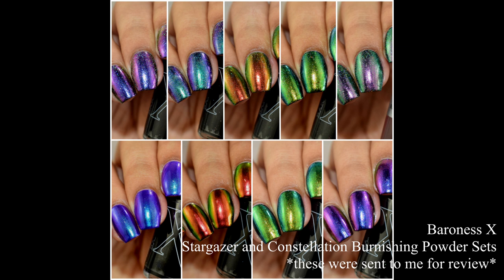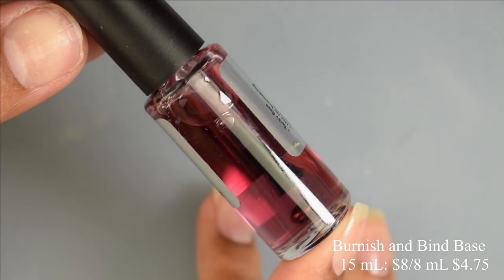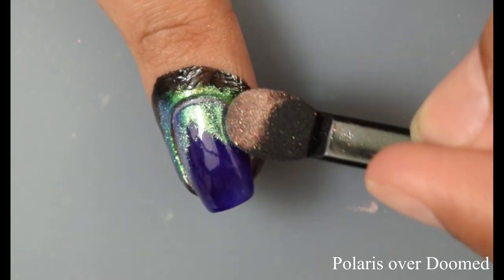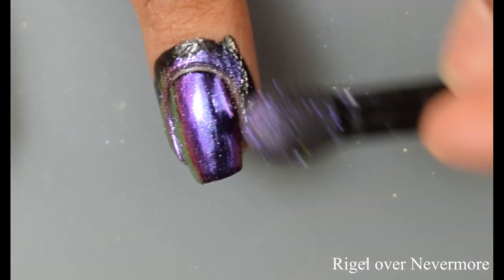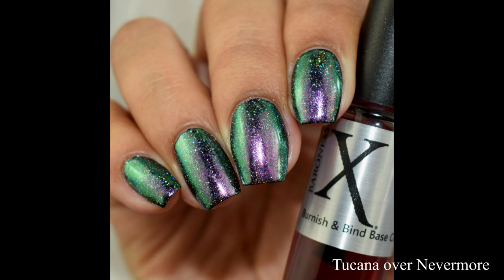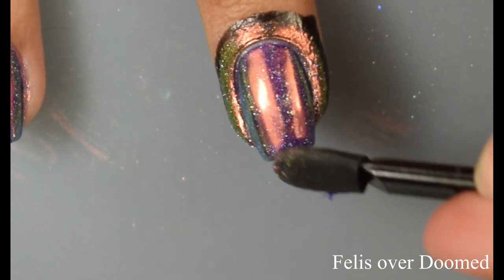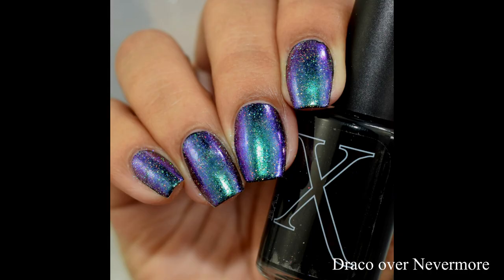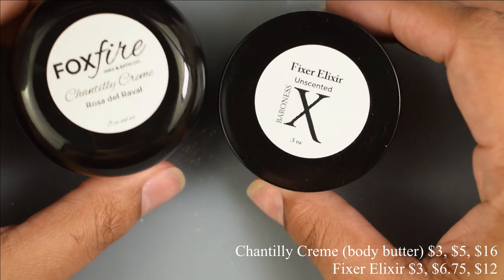Baroness X: Burnishing Powders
Baroness X has lots of new burnishing powders that are highly multichrome and come in holo types too. All of the goodies in this video are currently in her shop, you can check them out